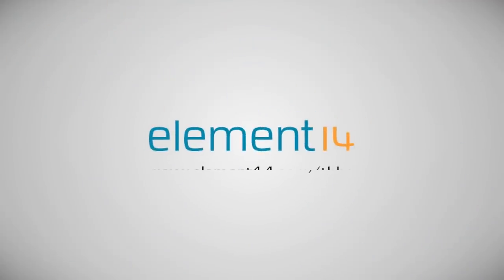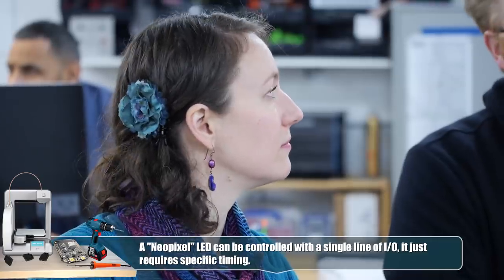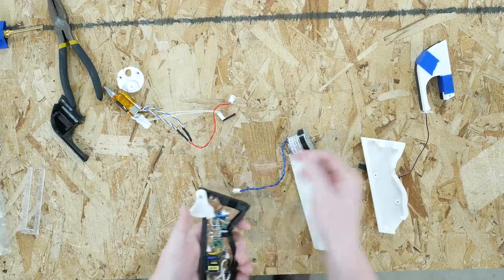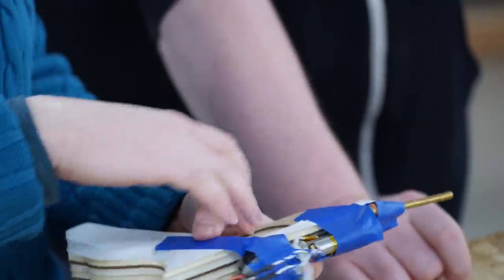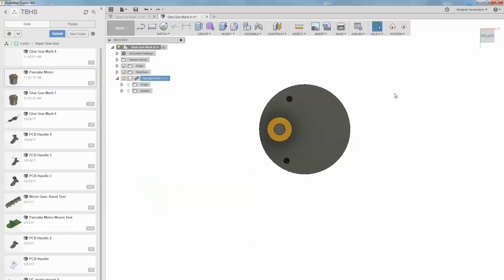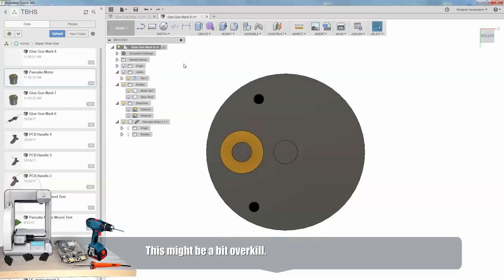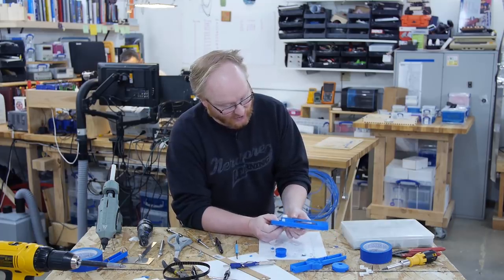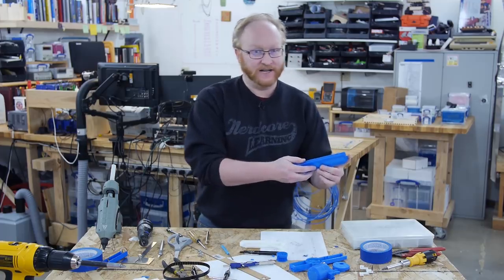Super Glue Gun 11: Design with Fusion 360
Ben and Karen talk through some of the suggestions from elemnt14 Community members for the super glue gun build, before getting on with the motor placement for the final design. Be the Next Ben

However, after some 'Hand Polling' Ben is concerned that the handle might end up too thick if the motor is placed at the side or near the handle.

Luckily, Karen has a proposed design change that could make all of Ben's headaches go away...for a while at least! So Ben goes back to his trusty Autodesk Fusion 360 to make the changes to the design…